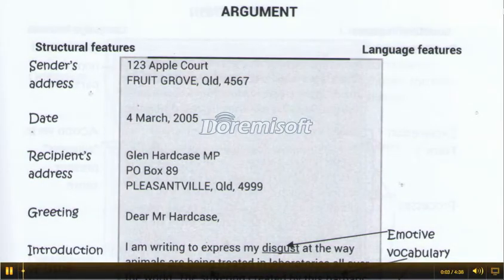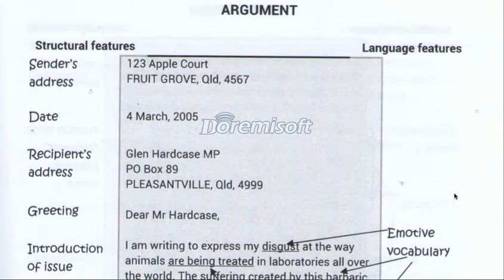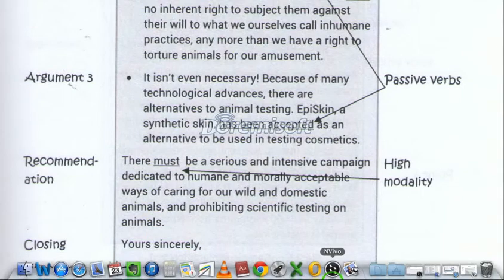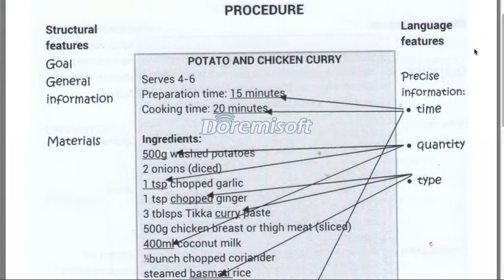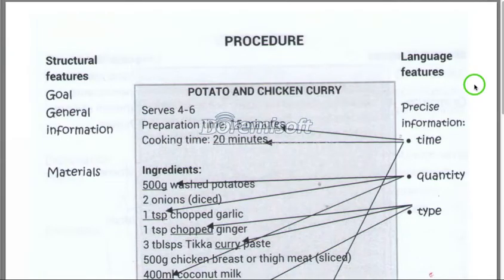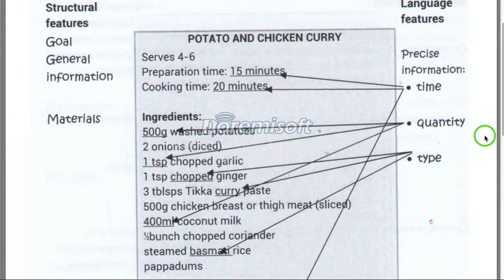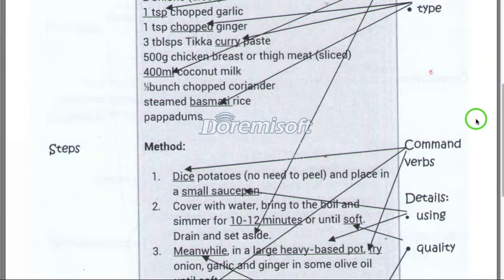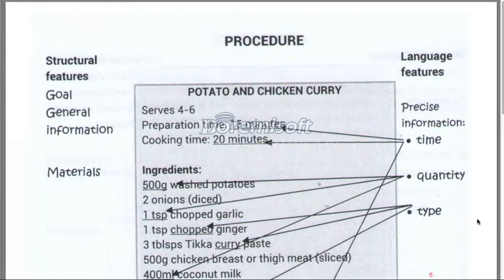Analyse and Teach English Language pt4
In this series I discuss the genre-based (text-based) approach, specifically how a text's Field, Mode, and Tenor relate to its social function.